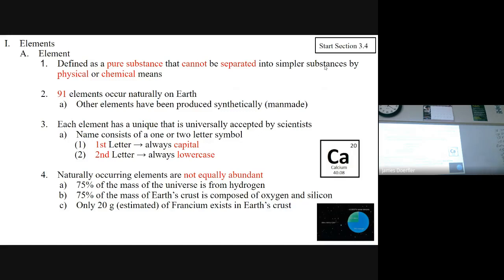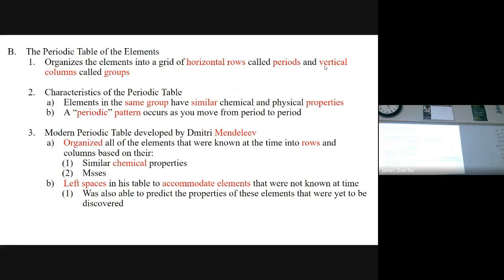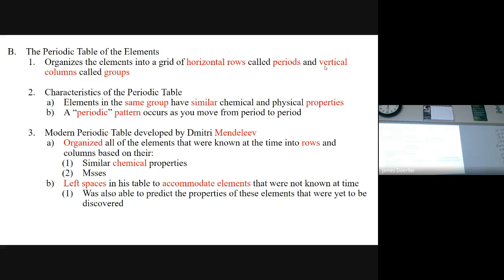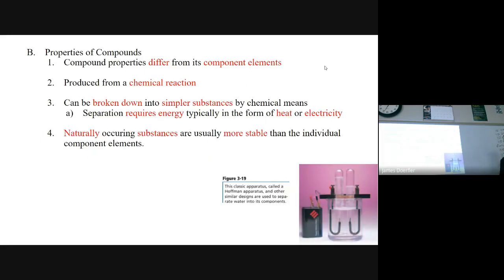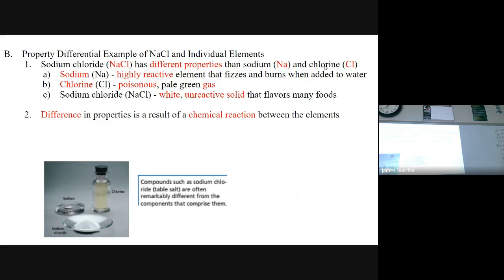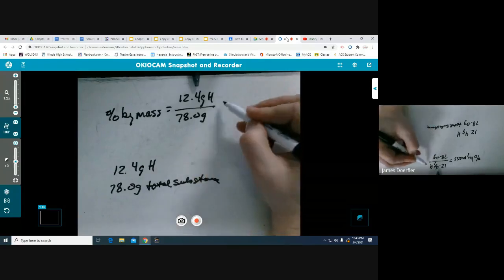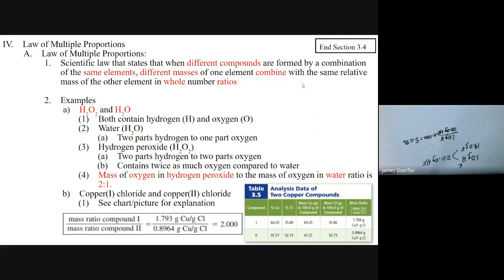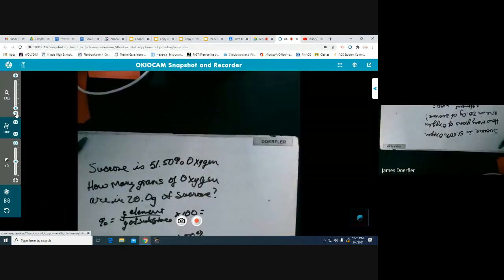ICP 3.4 discussion